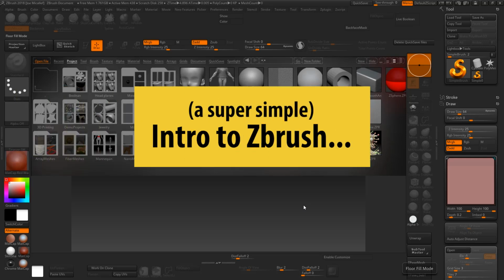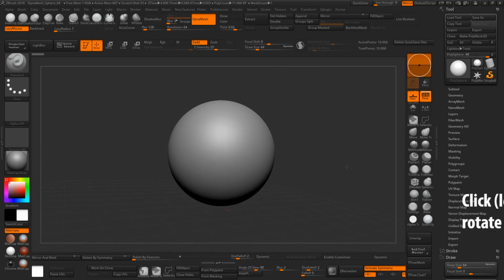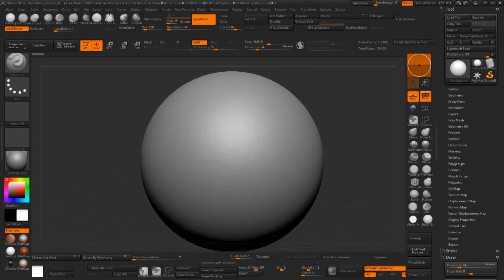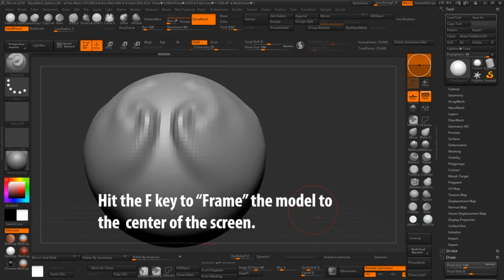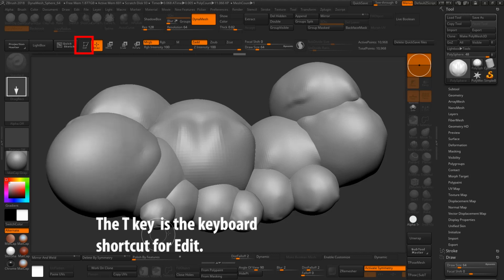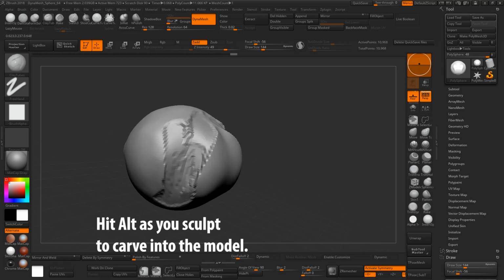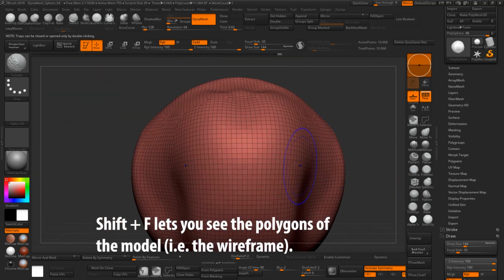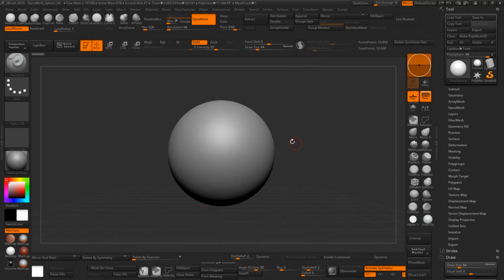An Intro to Zbrush For Beginners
Zbrush can be challenging for beginners. The following video describes the easiest path to take if you are learning Zbrush for the very first time.